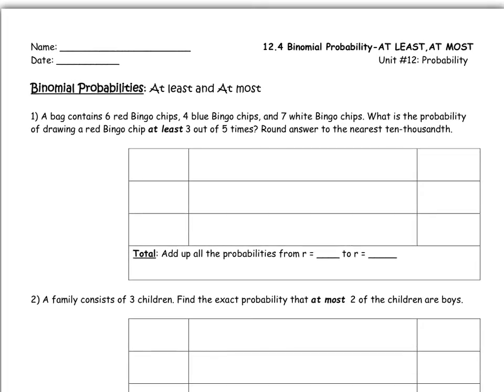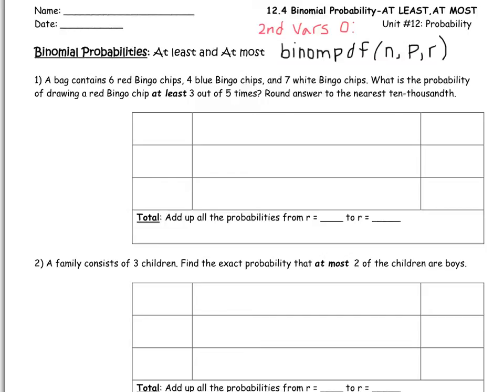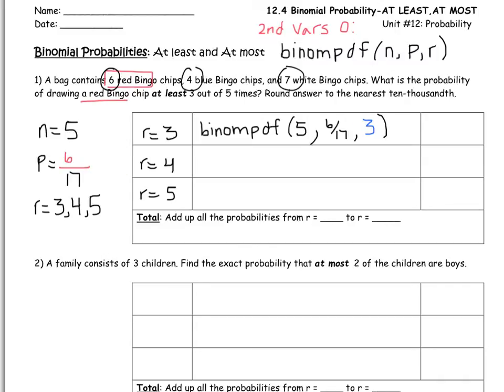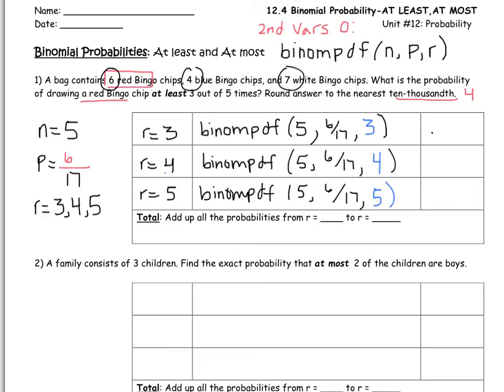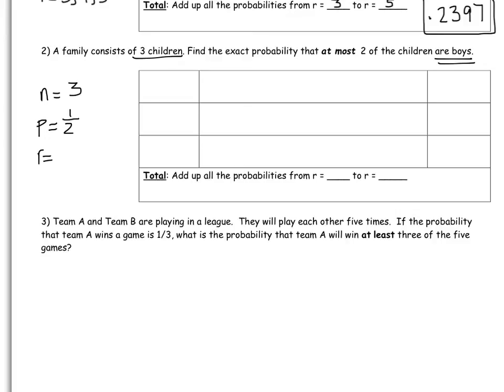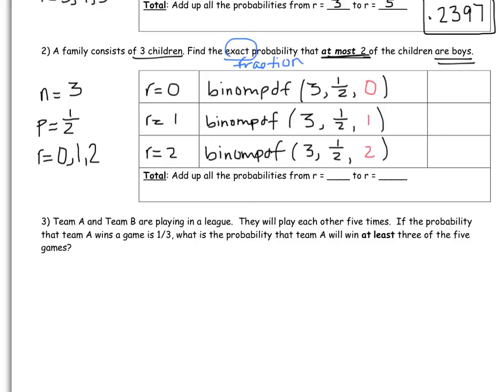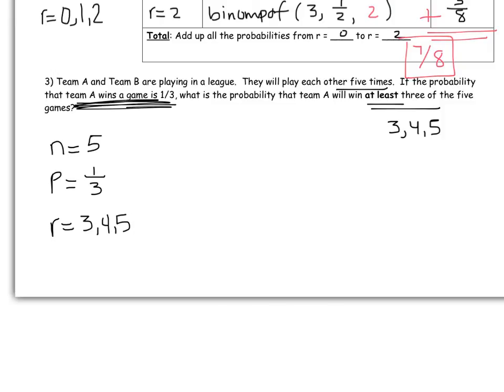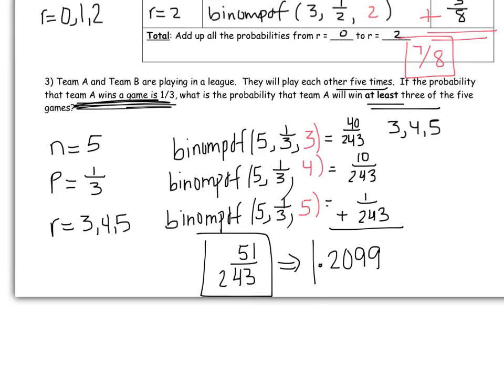12.4-Binomial Probability-AT LEAST, AT MOST